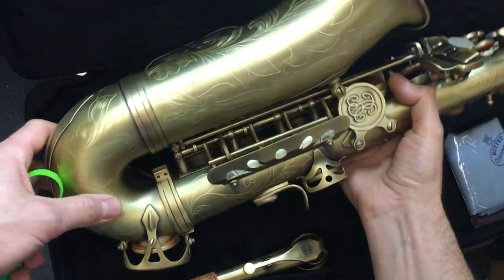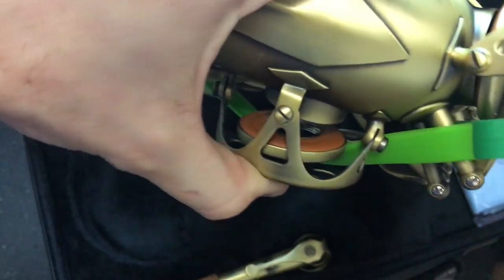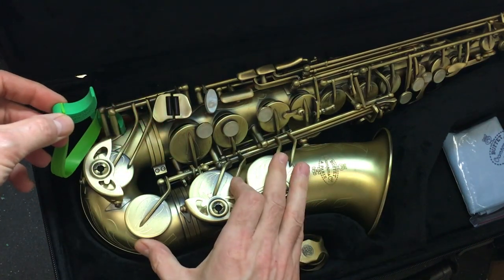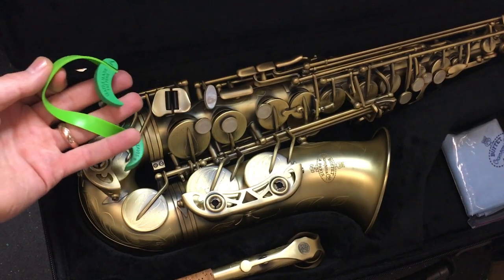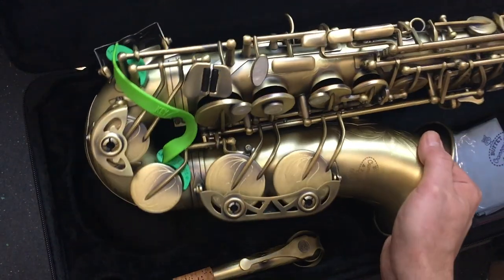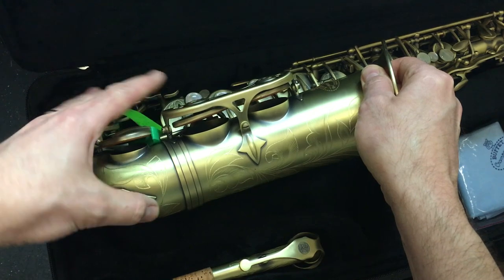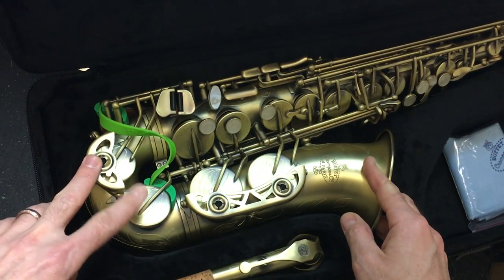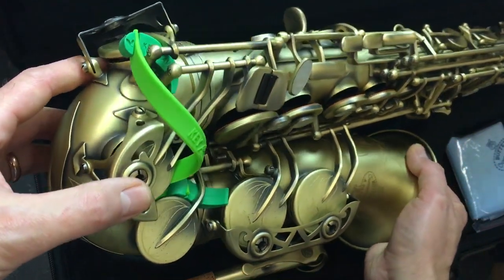How to cure sticky G# and pad rot using Key Leaves - Shown on Buffet 400 Series Alto Sax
Stop sticky sax key pads on your Buffet alto sax by using Key Leaves sax care products. They adapt to fit all alto, tenor, bari, bass and C melody saxophones and are proven to prevent sticky keys and prevent pad rot.